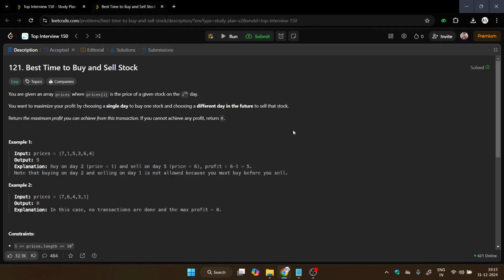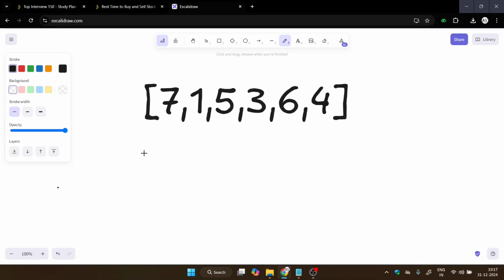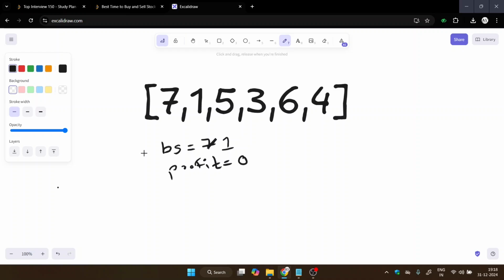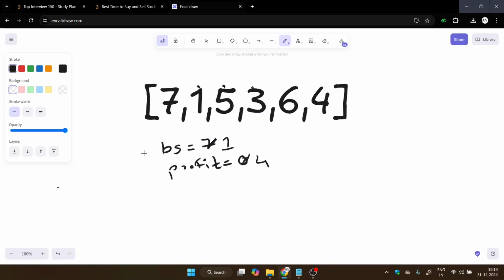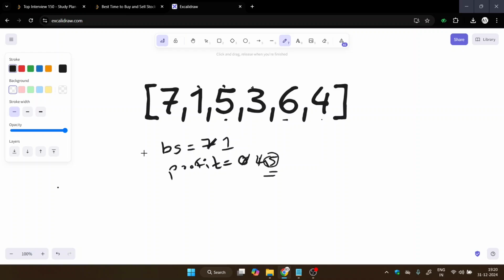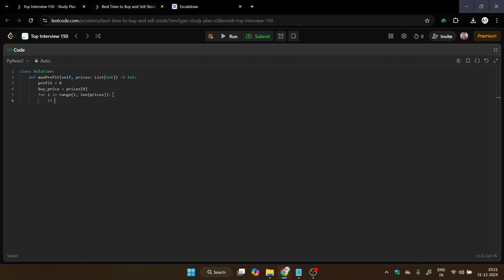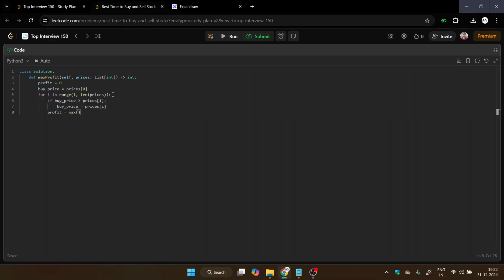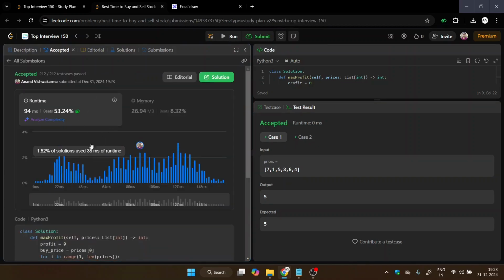Best time to buy and sell stock - Python | Anand Vishwakarma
In this video, we will be understanding and solving "Best time to buy and sell stock" problem from Leetcode.

Happy Learning.